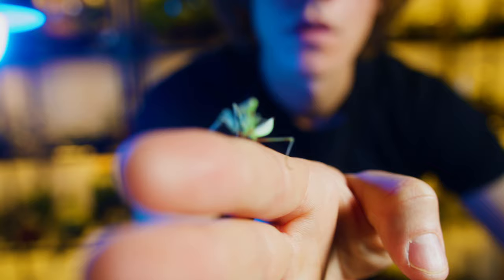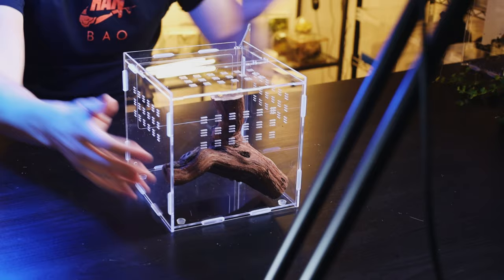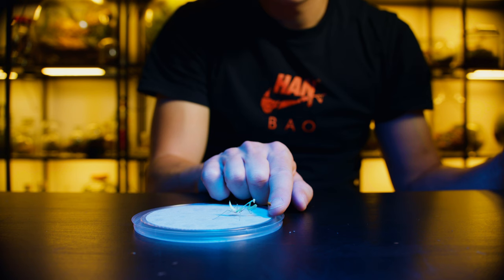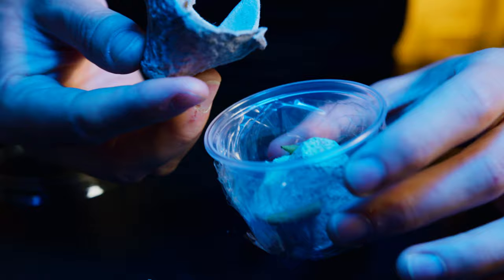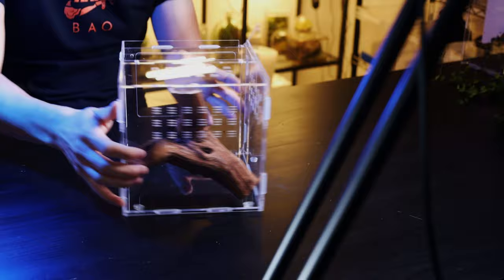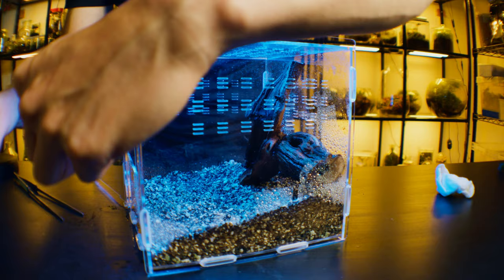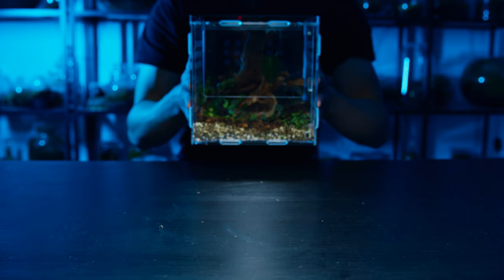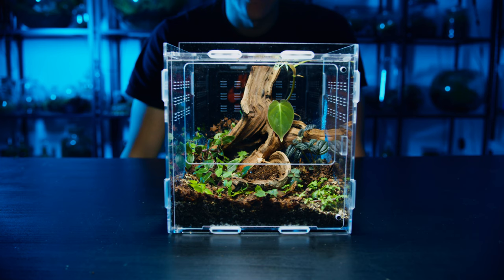I Made A Terrarium For A Praying Mantis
Praying Mantises Are Beautiful and Brutal...

Watch me make a terrarium for an incredible Giant Asian Mantis. Mantises are fascinating insects that have incredible amounts of personality. I've spent lots of time hanging out with mine but it needs a name... Help me out!

WARNING - Graphic content starts at 4.07!

Thank you to Mitch from Unseen Universe for sending me the Mantis and enclosure!

LED Strip Lights Lights

Sphagnum Moss

Worm Castings